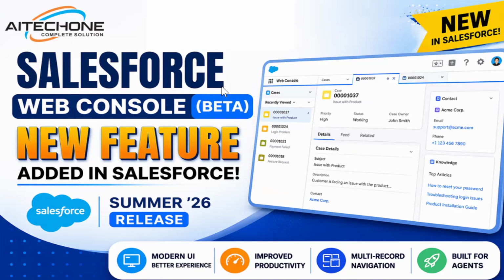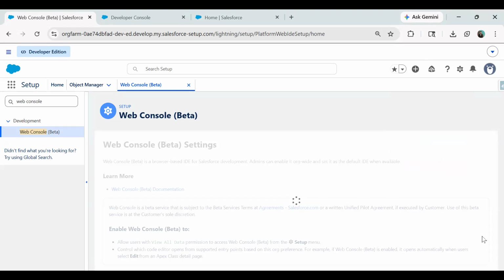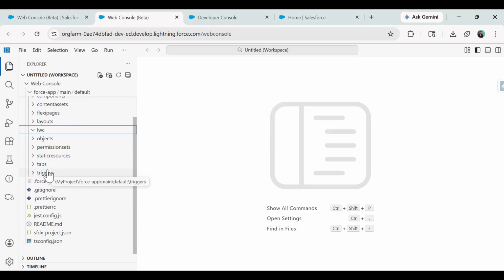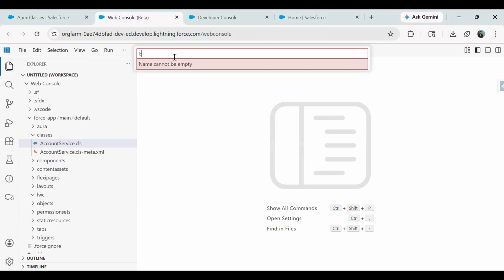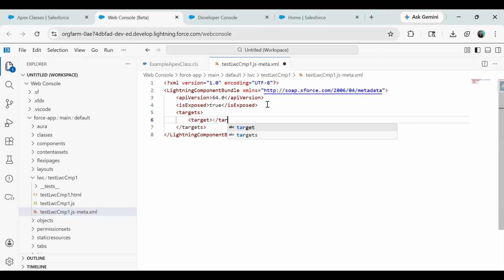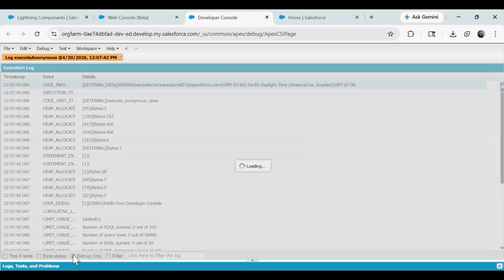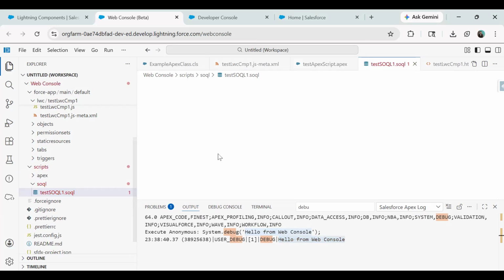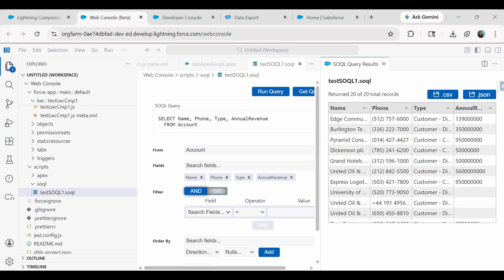Salesforce Web Console (Beta) Explained | Summer ’26 Release New IDE Feature 🚀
🔥 Salesforce has introduced the Web Console (Beta) in the Summer ’26 Release, and it’s a major upgrade for developers and agile workflows!

In this video, we explore the brand-new Salesforce Web Console (Beta) — a lightweight, browser-based IDE that is natively integrated within your Salesforce org. It bridges the gap between the legacy Developer Console and more resource-intensive IDE tools, delivering a faster, modern, and cost-effective development experience.

🎯 In this video, you’ll learn:

What is Salesforce Web Console (Beta)
Why did Salesforce introduce this new IDE
Key features and capabilities
How it compares with Developer Console
Ideal use cases for developers
Beta considerations and best practices
Demo walkthrough inside Salesforce

If you're a Salesforce Developer, Admin, or working on Apex, SOQL, Debug Logs, or agile org-based development, this update is important for you!

🚀 Topics Covered
Salesforce Summer ’26 Release
Salesforce Web Console Beta Explained
Browser-Based IDE in Salesforce
Apex Development in Web Console
SOQL Query Execution
Developer Productivity Tools
Salesforce Development Updates

The Web Console represents Salesforce’s move toward modern, browser-native development tools — optimized for performance, speed, and real-time in-org workflows.

This feature could eventually replace the traditional Developer Console experience.

🔧 Alongside training, we provide:

Interview Preparation
Remote Support
Job Assistance
🔍 Explore Our Videos to: